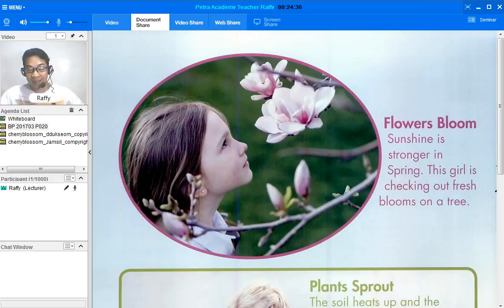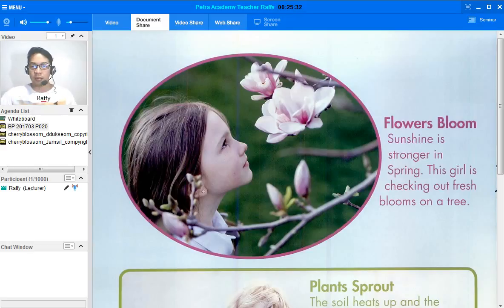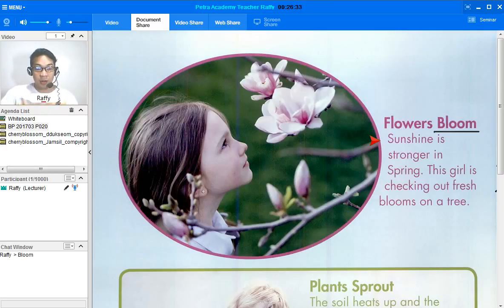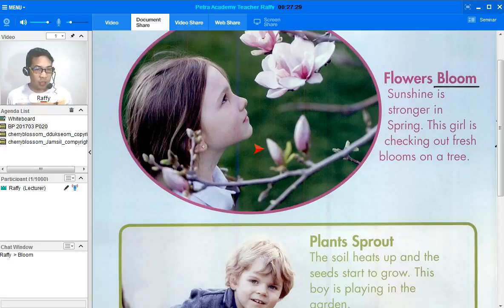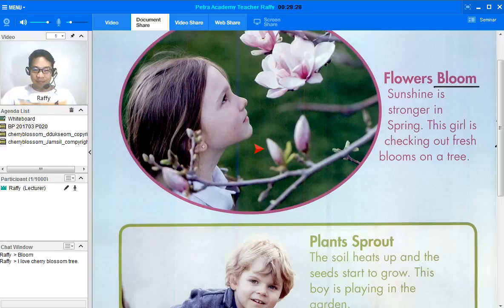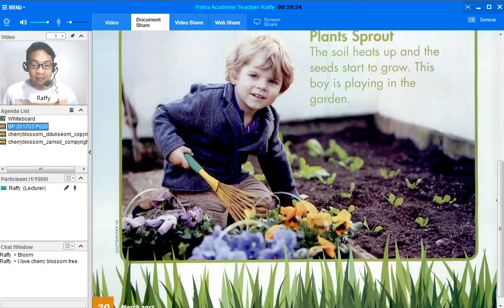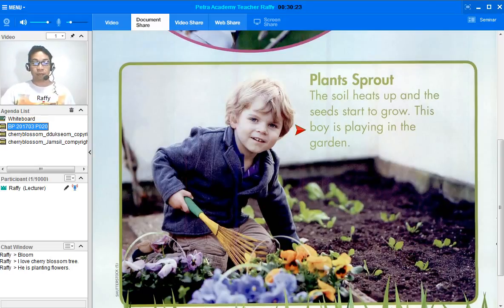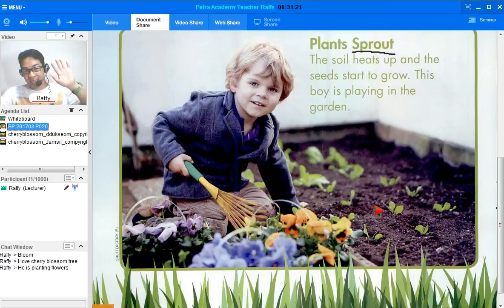영자신문 Time for kids BP W4 20170327 Raffy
Spring is one of the four conventional temperate seasons, following winter and preceding summer.
Spring and "springtime" refer to the season, and also to ideas of rebirth, rejuvenation, renewal, resurrection and regrowth.
How about you? Do you like spring season?
What can you see during spring?
Do you want to know more about it?
Listen as Teacher Raffy tells us.

Interested to learn?